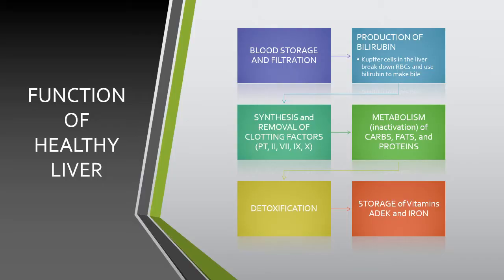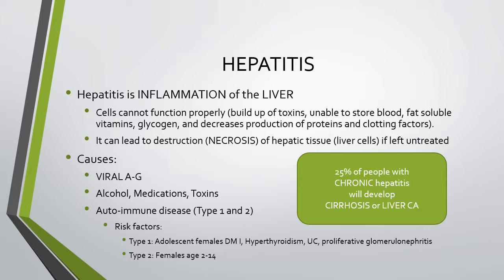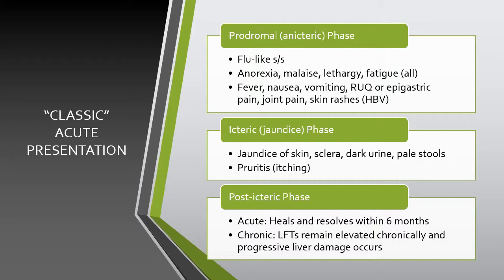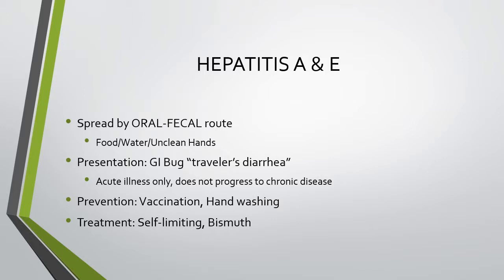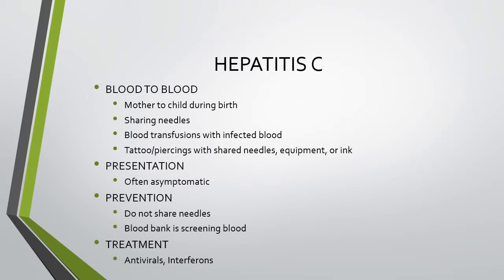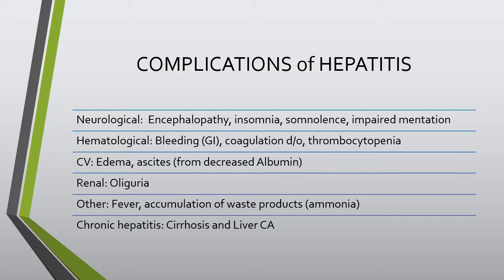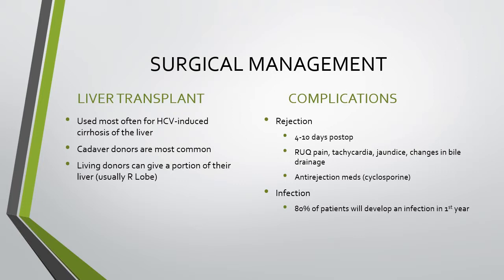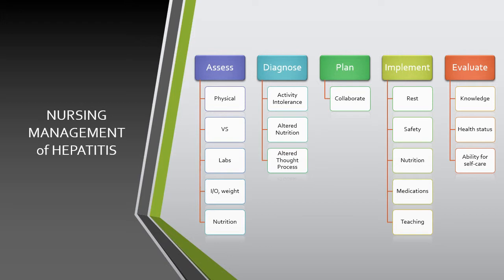Hepatitis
Vermont Tech RN Spring
Advanced Med Surg